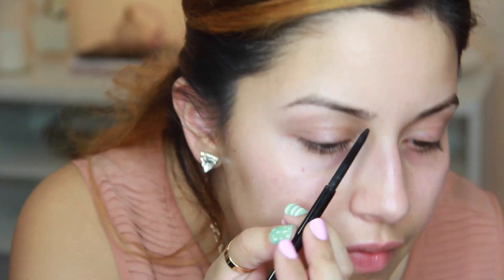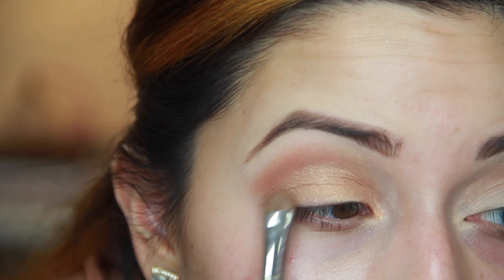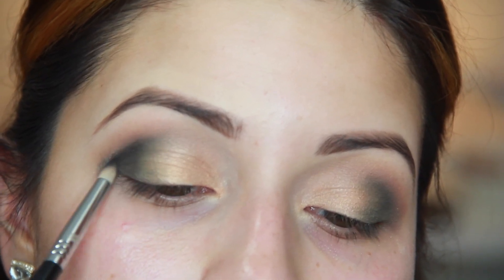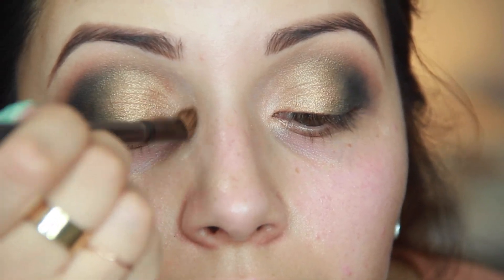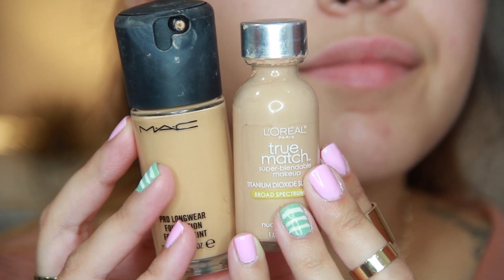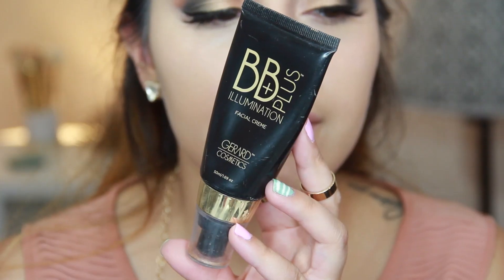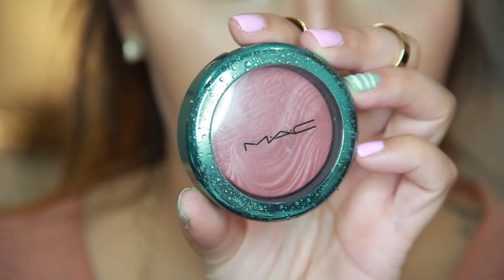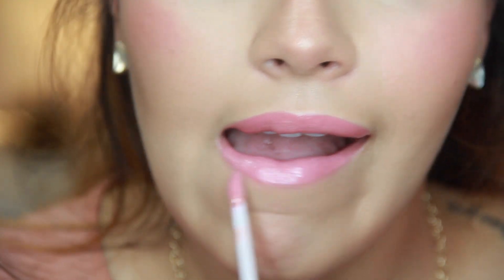Green & Gold Smokey Eye Makeup Tutorial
Need a dramatic makeup look for the holidays? Try this tutorial for a glamorous smokey eye using rich greens and gold from Makeup Geek Cosmetics & the Lorac Pro Palette. It's beautiful for any occasion! Let me know what you guys think! If you try it out don't forget to tag me and lovegreyskies so I can see your pretty work!

xo

Products Used
ABH Brow Wiz-Caramel

Sigma E25 Blending Brush *Great for smokey eye looks*

Makeup Geek-Poison Ivy *I said "Envy" in the video, whoops!*

Deep Purple, Gold, Lt. Bronze, White

MAC Sea Me, Hear Me *Limited Edition*

Thank you for all of your support! Spread the word!!